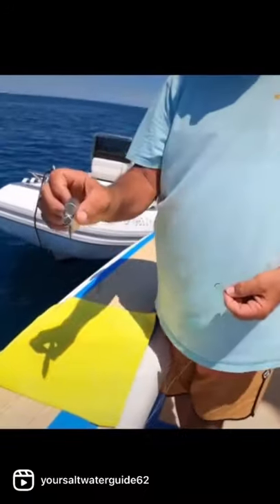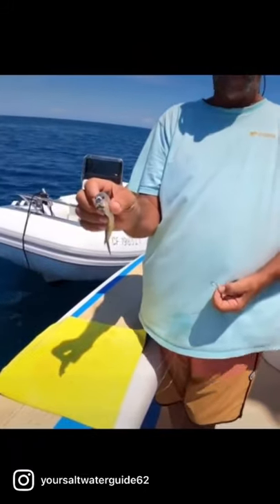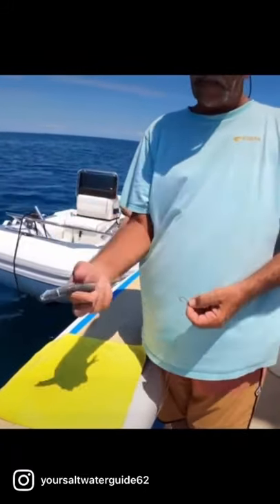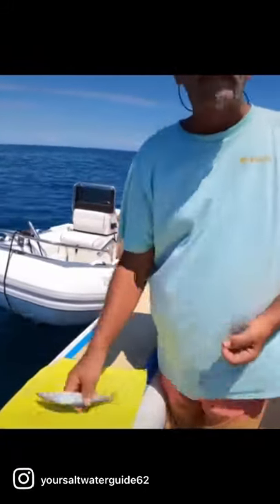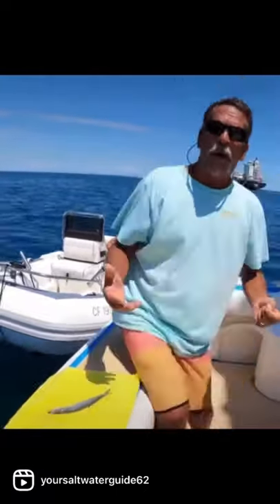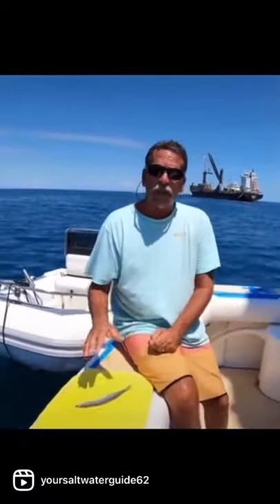Circle Hook Bluerunner Tips for Fishing